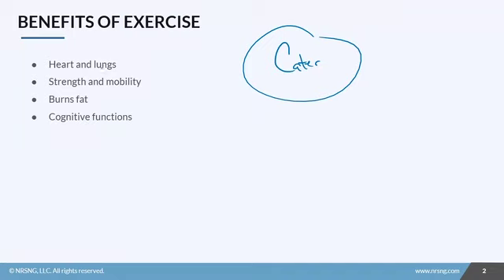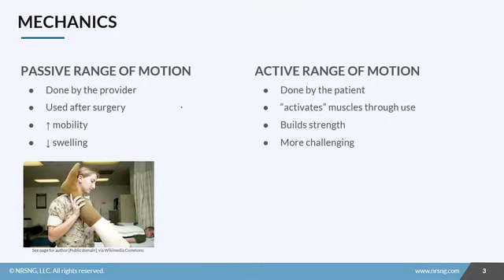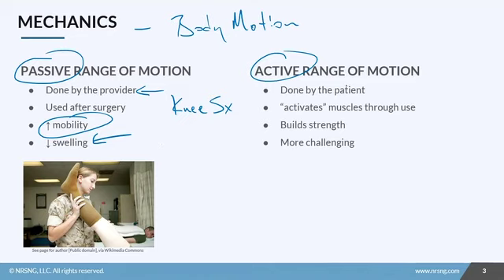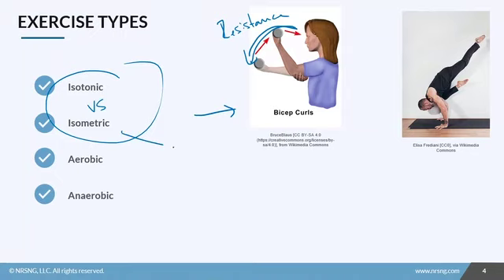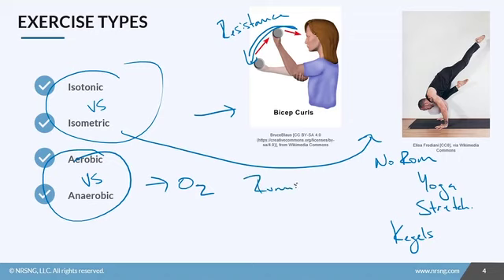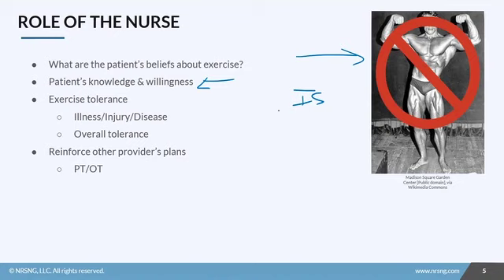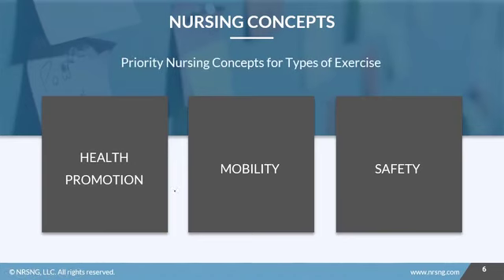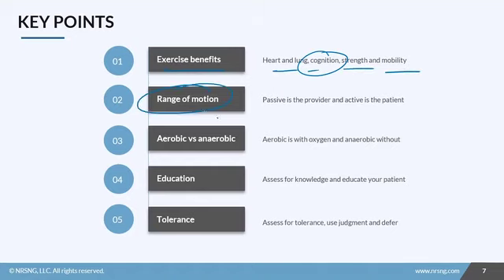07.03 Types of Exercise